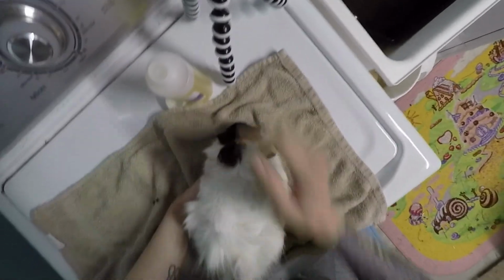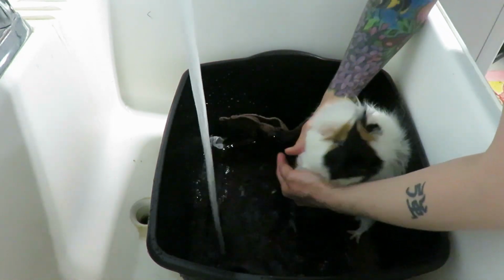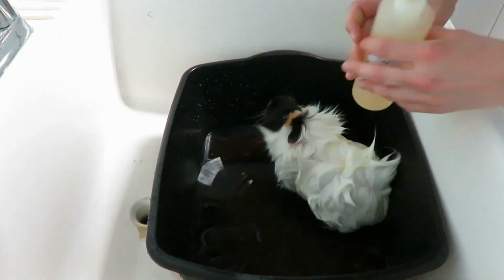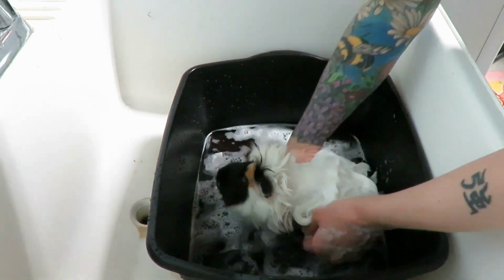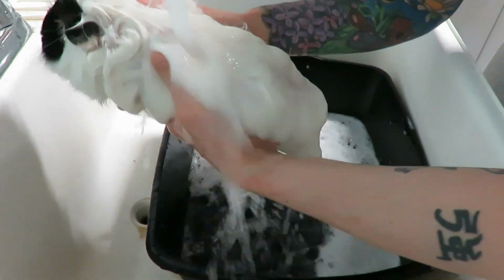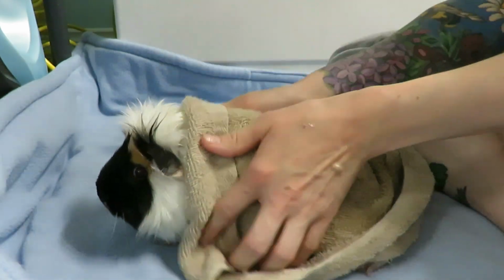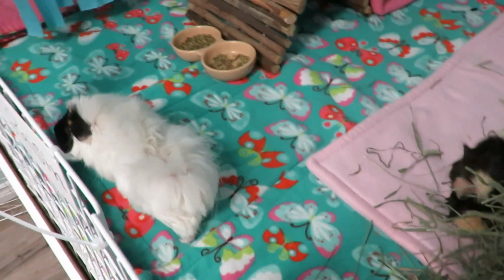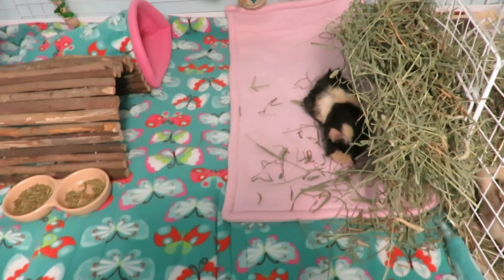Guinea Pig Bath Time: Live Demo With Nanaimo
Name Plates: